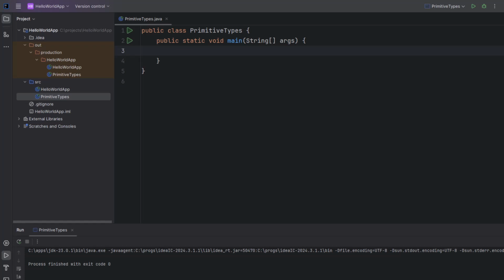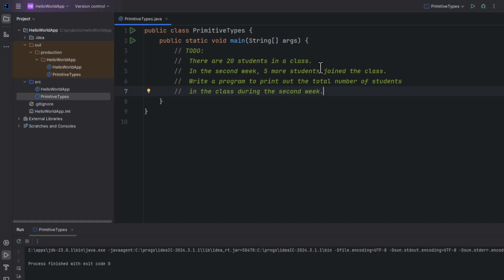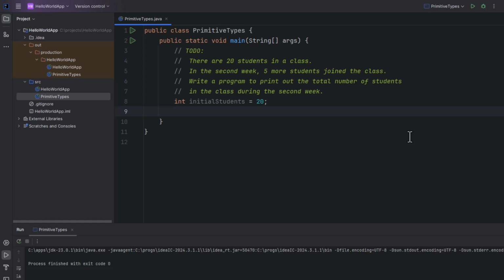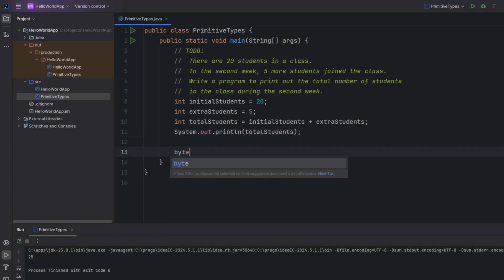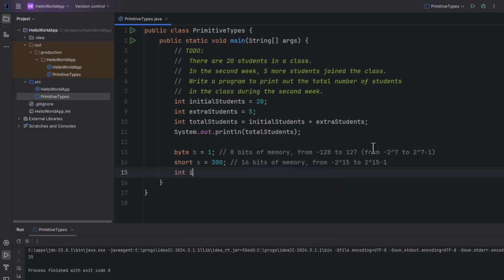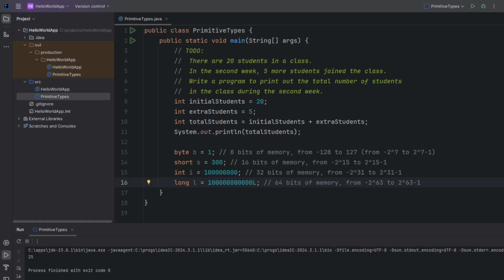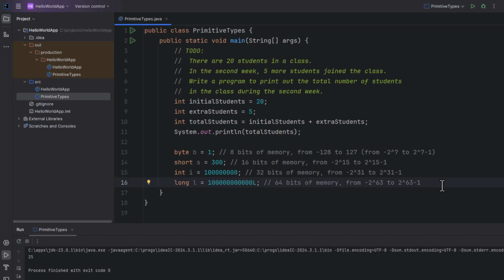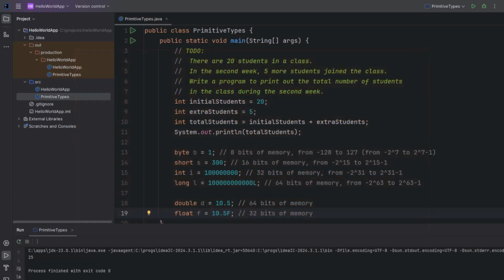Java for Beginners #4 - Primitive Numeric Data Types Explained (2025)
🚀 Welcome to Coding Starters!

In this video, you’ll learn:
✔️ An overview of primitive numeric data types (byte, short, int, long, float, and double).
✔️ When to use each data type and how they differ in terms of memory usage and precision.

This is the fourth video in our Java for Beginners series, designed to guide you step by step through your programming journey. Whether you’re just starting out or need a refresher on Java's data types, this tutorial will help you build a strong foundation.